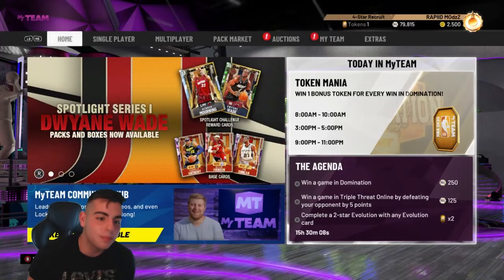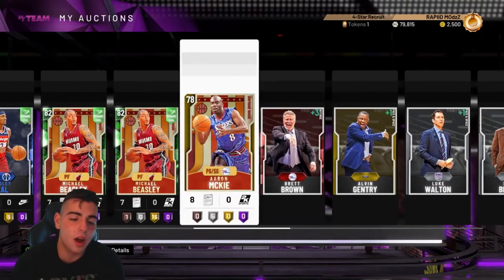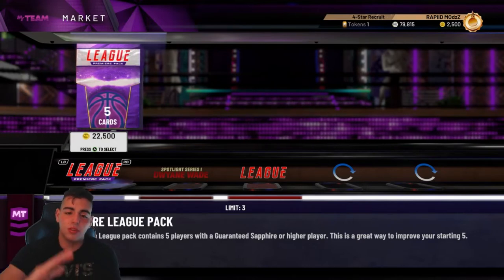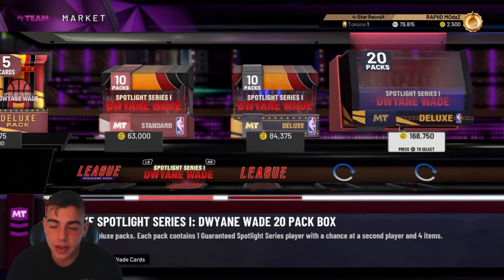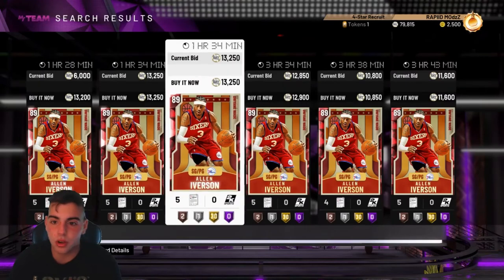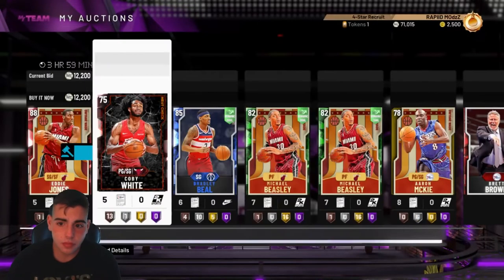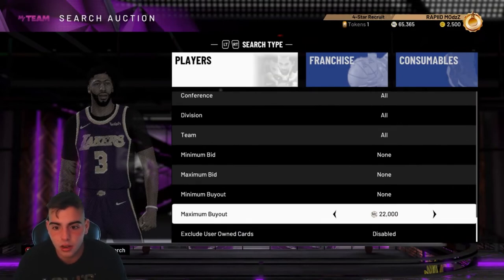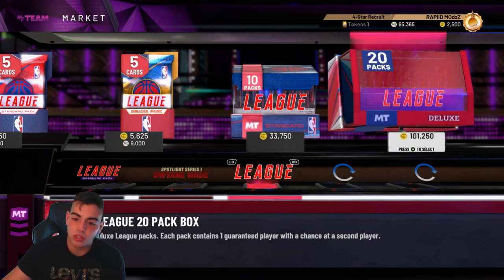THE BEST PACKS TO OPEN! WHY THESE ARE THE BEST ONES! NBA 2K20 MY TEAM